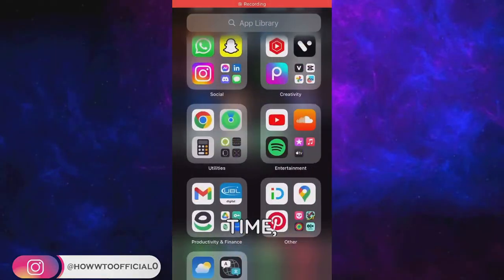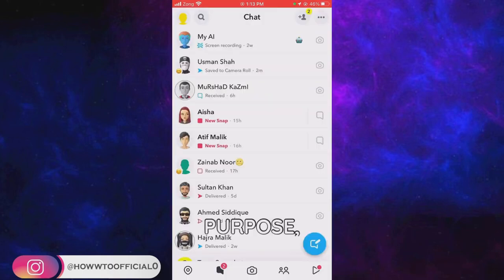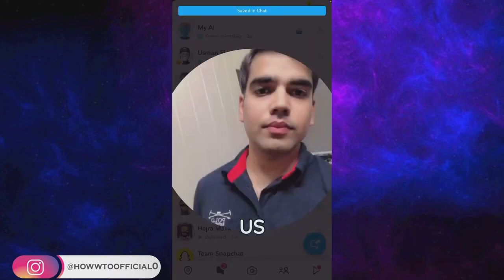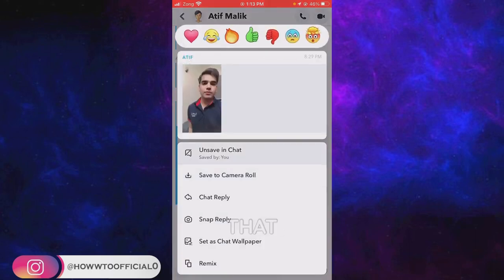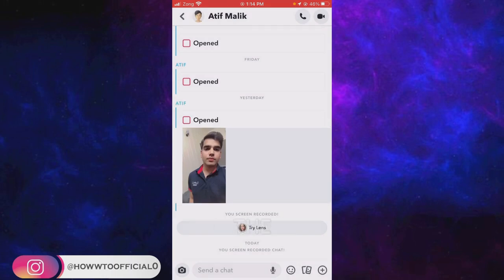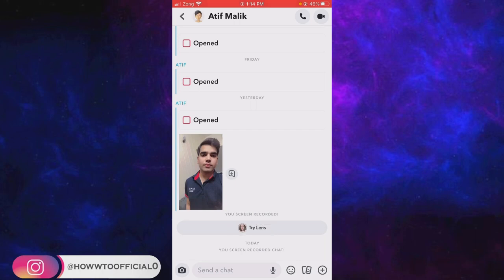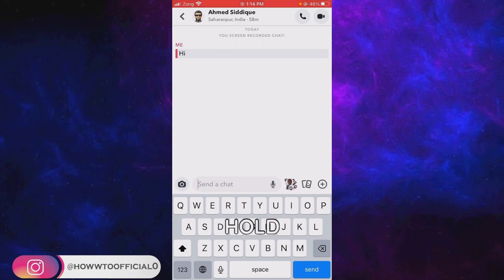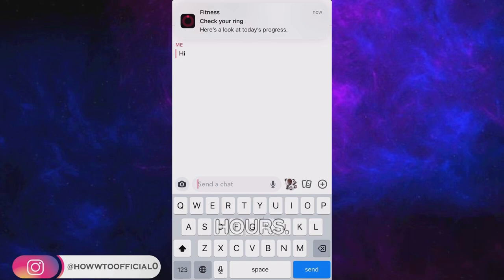(SOLVED) How To Delete / Unsave the Saved Chats on Snapchat Permanently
Welcome to our YouTube tutorial on how to permanently delete or unsave saved chats on Snapchat. In this video, we will walk you through the simple steps to ensure that your saved chats are either removed from your conversation history or preserved for future reference.

Deleting or unsaving chats on Snapchat allows you to manage your chat history and maintain your privacy. Follow our step-by-step guide to understand how to delete or unsave your saved chats permanently:

Step 1: Launch the Snapchat App
Open the Snapchat app on your smartphone and log in to your account.

Step 2: Access the Chat List
Tap on the chat icon located at the bottom left corner of the screen to access your chat list.

Step 3: Find the Saved Chat
Scroll through your chat list or use the search bar to locate the chat you want to delete or unsave.

Step 4: Deleting a Saved Chat
To delete a saved chat, tap and hold on the chat until a pop-up menu appears. Select the "Delete" option to remove it permanently from your conversation history.

Step 5: Unsaving a Saved Chat
To unsave a chat, tap and hold on the chat until a pop-up menu appears. Select the "Unsave" option to remove the saved status while retaining the chat in your conversation history.

A confirmation message will appear once the chat is successfully deleted or unsaved.

That's it! You've now learned how to permanently delete or unsave saved chats on Snapchat. Customize your chat history and ensure your privacy by removing or preserving important conversations.